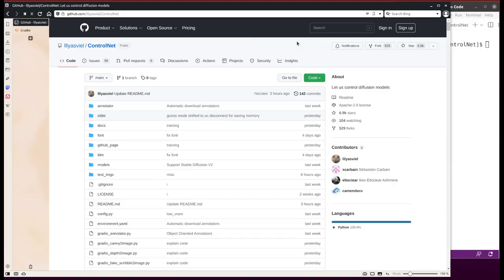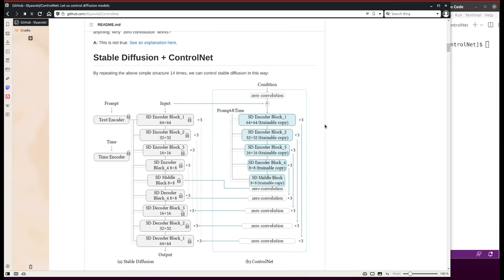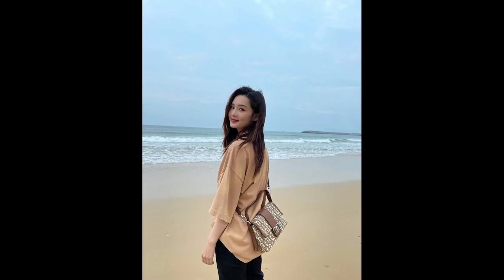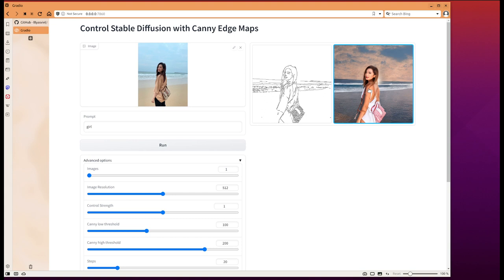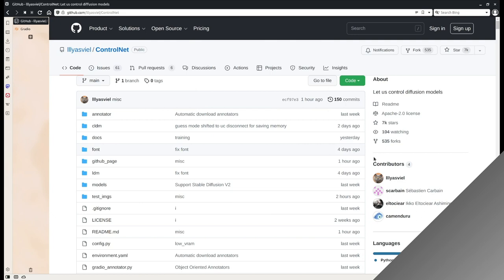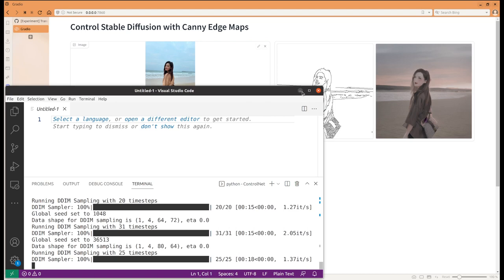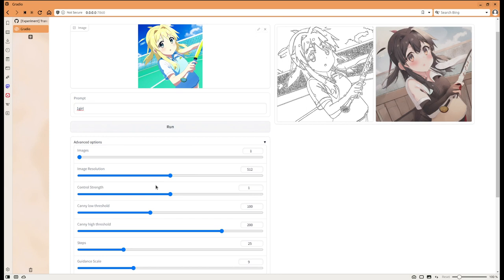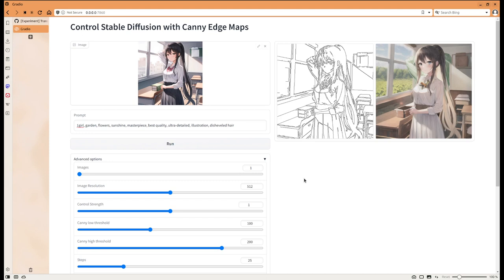Game changer! ControlNet: Control any stable diffusion model - ControlNet demo with Canny Edge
In this video, a demo of ControNet is shown. It allows 99% control of the subject to be drawn by stable diffusion.
Demo platform: AMD 6700XT on Ubuntu (Linux).
0:06 Intro
2:01 set up and running locally
4:45 first run using the author's model (sd1.5 + control)
9:00 control custom model
11:11 control custom model (anythingv3) model demo
13:12 change the 'control strength' parameter
15:24 another input image demo
17:26 Outro